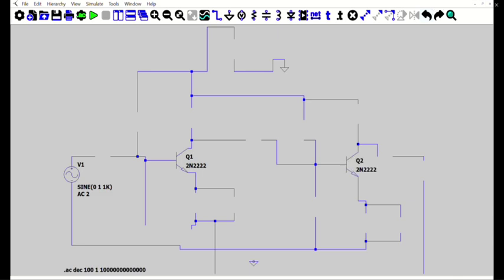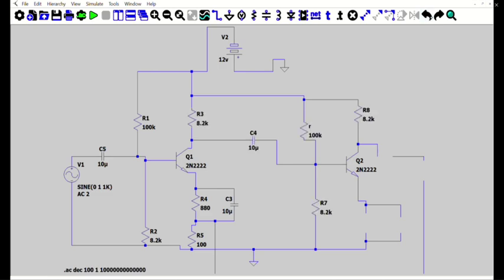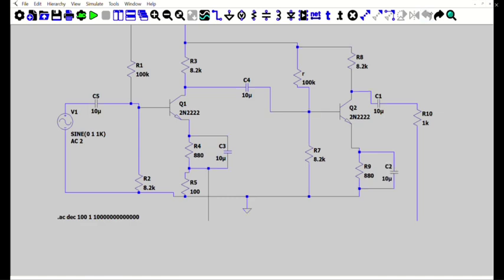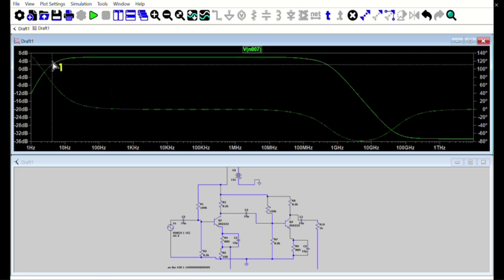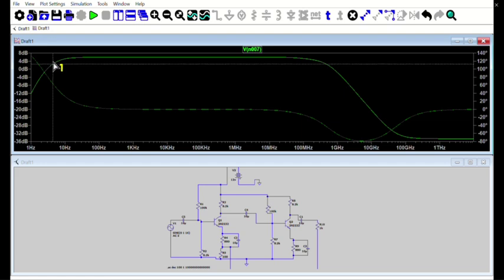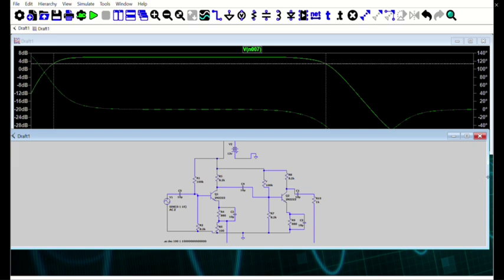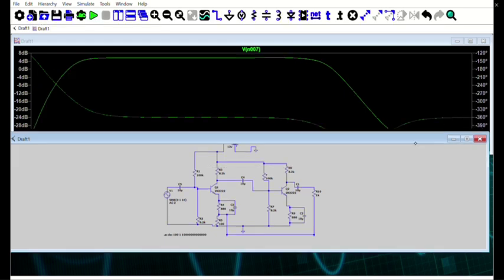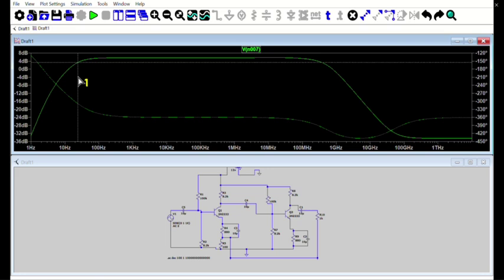Voltage Series Feedback Amplifier